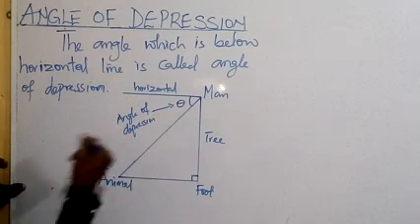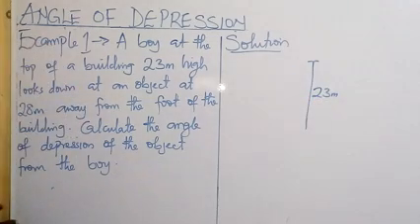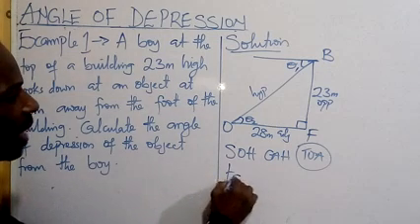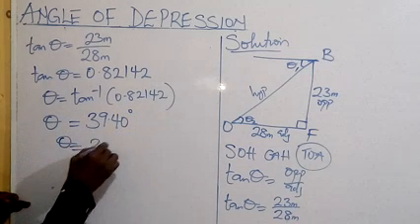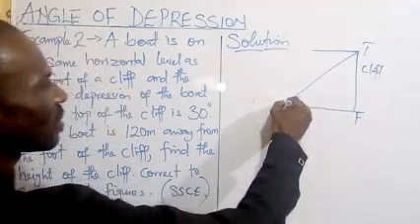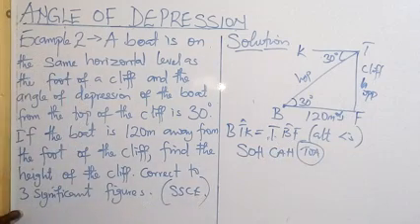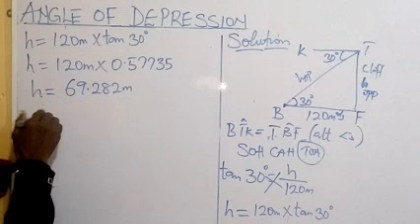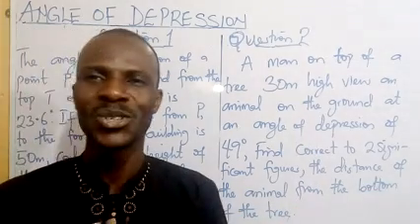Trigonometry Ratio: Angle of Depression using SOH CAH TOA